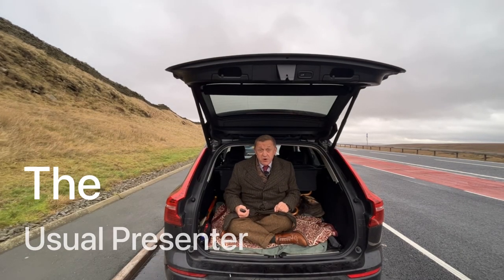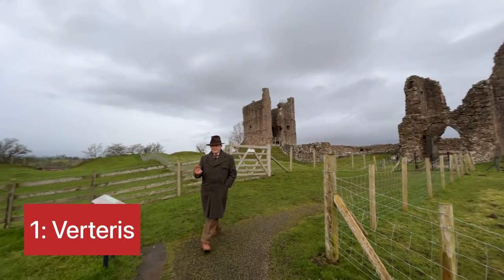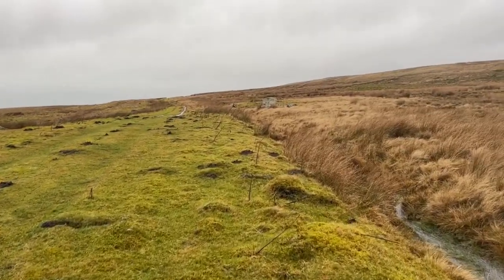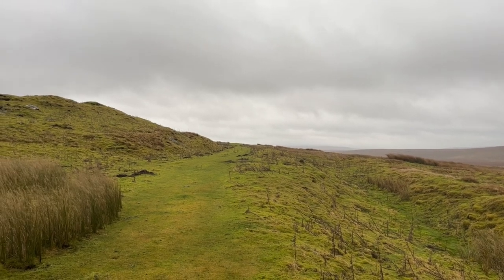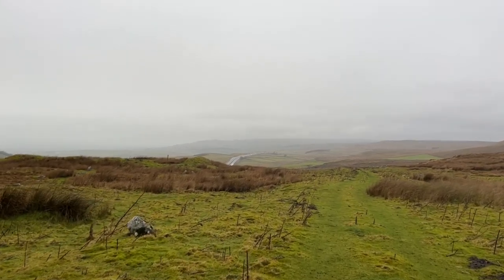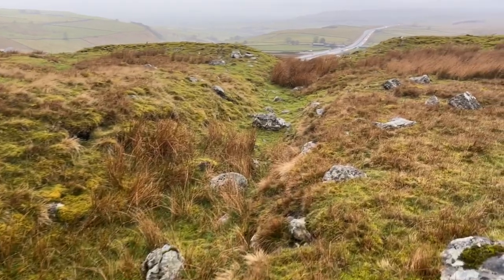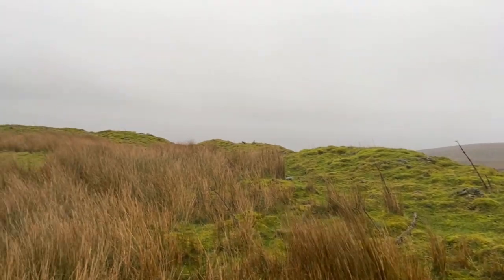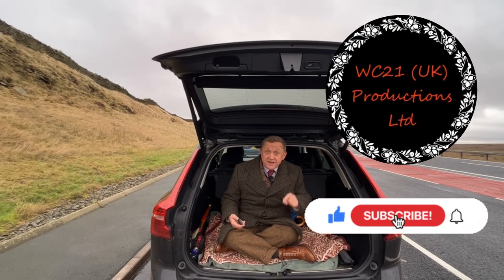Strategic Roman Outposts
In our eleventh Vlog, things get a bit tricky as we set out to investigate strategic Roman outposts in northern England. Along the way, we encounter Normans, Anglo Saxons and ferocious weather, in order to present you with surviving fragments of Roman Britain via the comfort of your own devices. This epic expedition includes a Roman fort, a fortlet and a camp. Check it out.

For Serious Rambling Hikers & Scramblers theme tune: 514178 danlucas - Freesound
Lead presenter and producer: Darren Spratt
Cameras
iPhone 13
GoPro Hero 8
Gimbals
Tripods
Telesin Mini Selfie Stick
Phot R Camera Video Tripod
Synco Smartphone Video Set Vlog kit
Manfrotto MMCompactADV
Microphones
DJI Mic
PixelMicrophone for iPhone
Rode VideoMic Go II
Power
5800Ah Portable Charger for iPhone